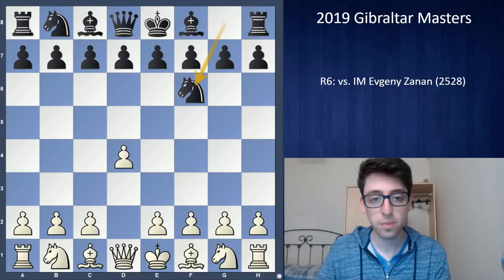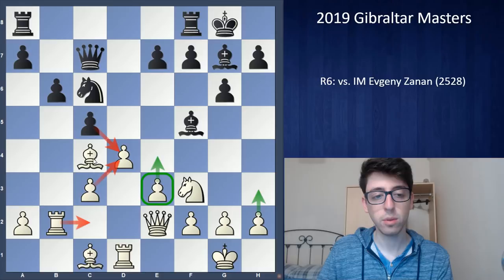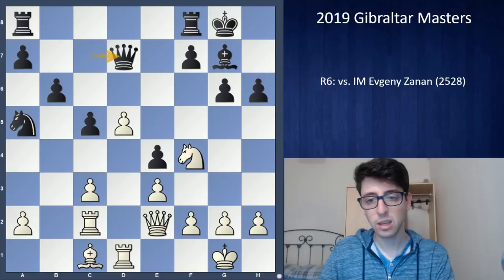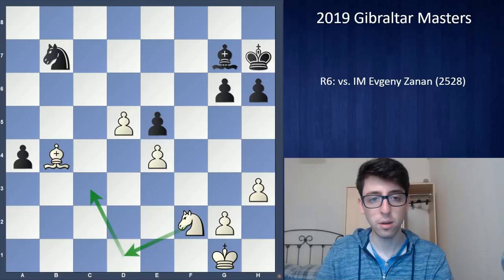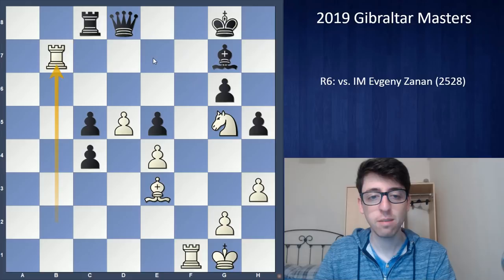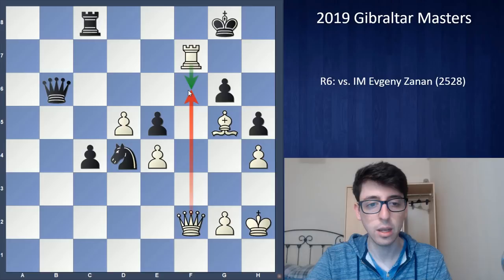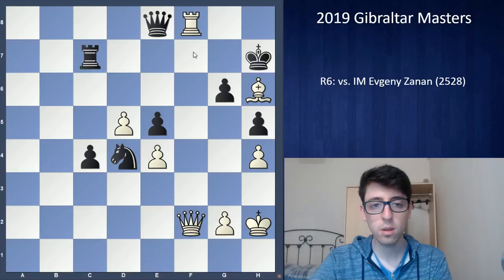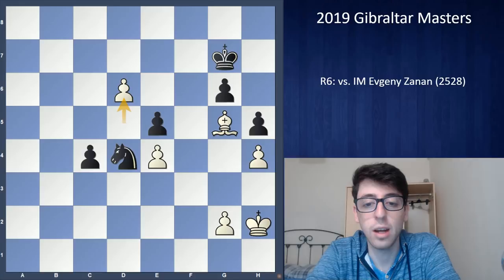Taming the Grunfeld | 2019 Gibraltar Masters Round 6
Here's my post-mortem analysis of my Round 6 game vs. IM Evgeny Zanan (2528) from the 2019 Gibraltar Masters.